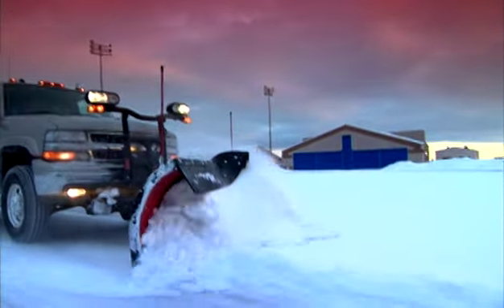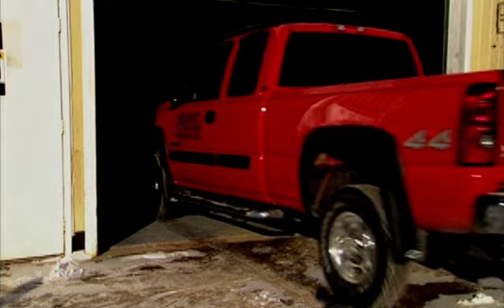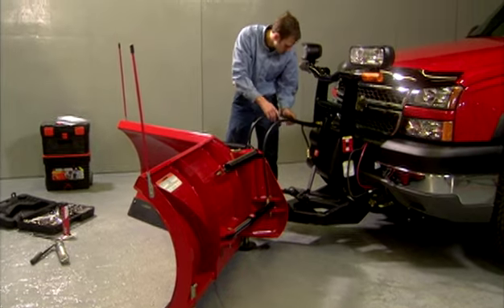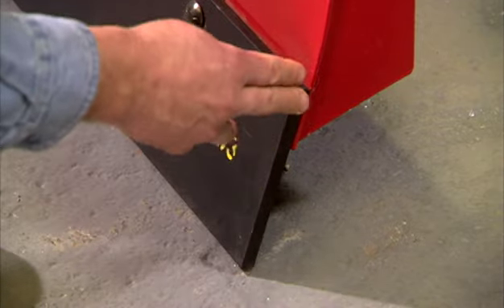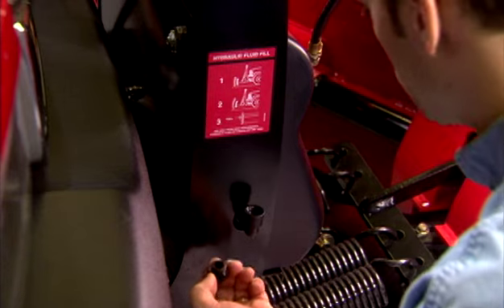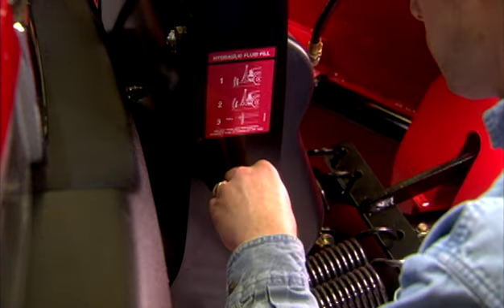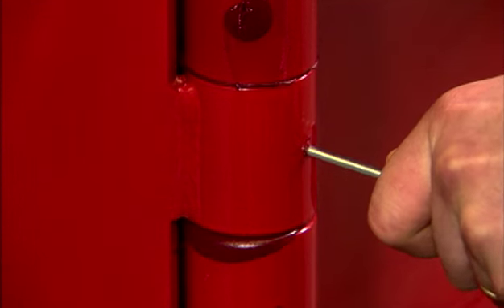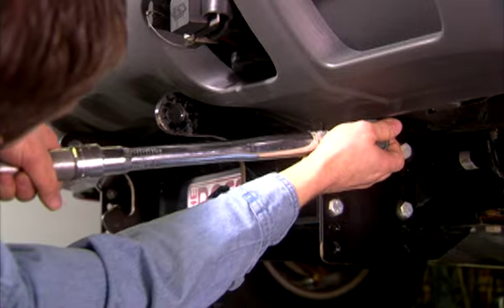How to Perform Routine Maintenance on your BOSS Power V Snowplow